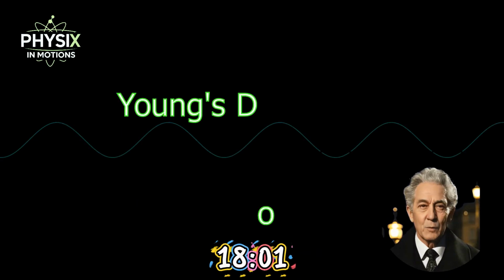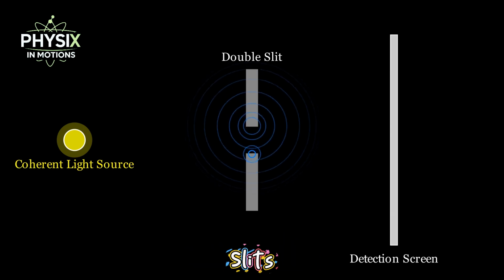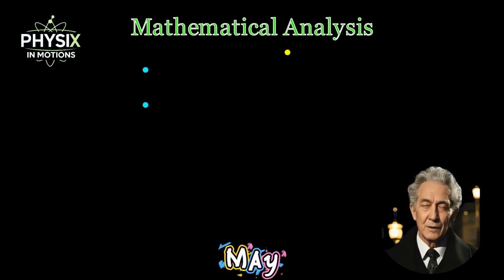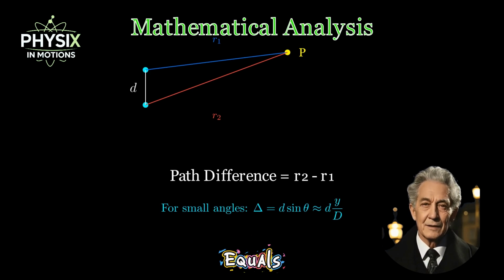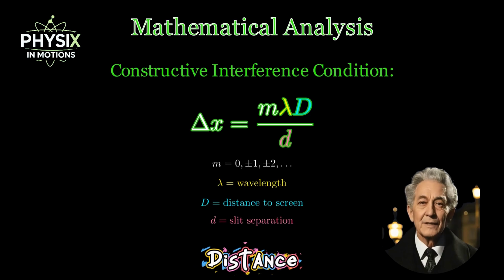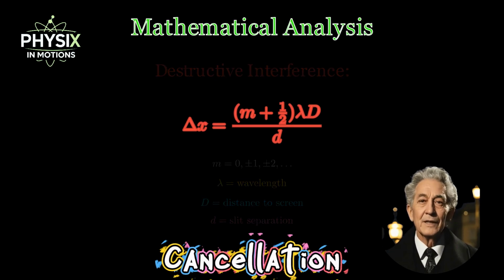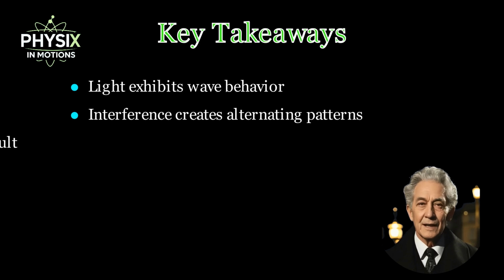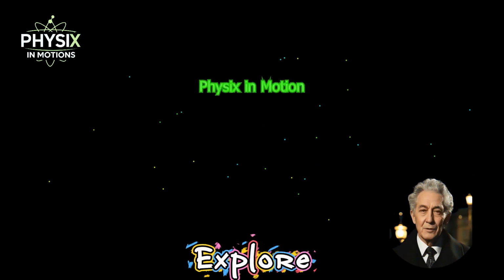Youngs Double Slit Experiment | Explained with Animation | Interference of Light Made Easy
Welcome to Physix in Motion! 🌌

In this video, we bring the **Young's Double Slit Experiment** to life using visually stunning animations and detailed explanations. Whether you're a high school student preparing for exams or a science enthusiast curious about the wave nature of light, this video is for you.

- What is the Young’s Double Slit Experiment?
- How light behaves like a wave
- What causes interference patterns of light
- Difference between constructive and destructive interference
- How to understand and visualize **path difference** and **phase difference**
- Why this experiment was so important for proving the wave theory of light

📚 **About the Experiment:**
The **Double Slit Experiment** was first performed by **Thomas Young** in 1801 and is one of the most famous experiments in physics. It shows that light behaves as a wave and can interfere with itself to produce a pattern of **bright and dark fringes** on a screen. When a beam of coherent light passes through two closely spaced slits, the light waves from each slit overlap and interfere.

🔵 **Constructive interference** occurs when the crest of one wave overlaps with the crest of another, making the light brighter.
⚫ **Destructive interference** occurs when the crest of one wave overlaps with the trough of another, canceling the light.

This experiment supports the wave nature of light and is a foundation for modern quantum physics.

Understanding the Double Slit Experiment helps you build a strong conceptual foundation in:
- **Wave Optics**
- **Quantum Mechanics**
- **Interference Patterns**
- **Diffraction and Coherence**

It's often covered in physics exams including:
- FSC (Pakistan)
- CBSE/ICSE (India)
- IGCSE/O-levels
- A-levels
- NEET, MDCAT, JEE, etc.

🎨 **Animation Breakdown:**
This video features smooth Manim-based animations to show:
- The wavefronts approaching the slits
- The diffraction of light from each slit
- The resulting interference pattern on a screen
- Labels like "Path Difference," "Slits," "Constructive/Destructive Interference"
- Zoomed-in transitions and color-coded waves for clarity

1. Wavefronts and Huygens’ Principle
2. Slit spacing and screen distance
3. Formula: Δx = λD/d
4. Application in Young’s experiment
5. Real-life examples of interference (soap bubbles, oil films, etc.)

🧠 **Key Terms in This Video:**
- Young’s Experiment
- Wave-Particle Duality
- Interference of Light
- Path Difference
- Fringe Spacing
- Coherent Sources
- Diffraction
- Monochromatic Light
- Physics Animation
- Manim Physics

📈 **Why Watch This on Physix in Motion?**
This channel is dedicated to **animated explanations of physics concepts** using high-quality visuals, motion graphics, and storytelling. We make hard concepts easy!

- Mechanics
- Optics
- Thermodynamics
- Electromagnetism
- Quantum Physics
- Modern Physics

💬 **Let’s Connect:**
Have any questions or requests for a topic? Drop them in the comments!

Your support helps us make more content for learners like you!